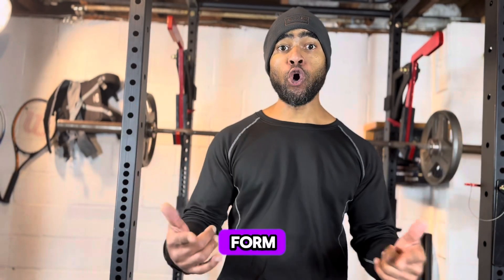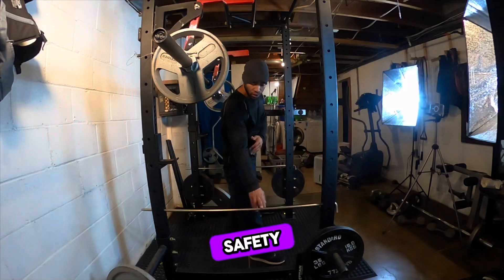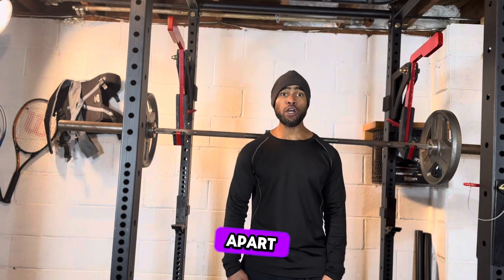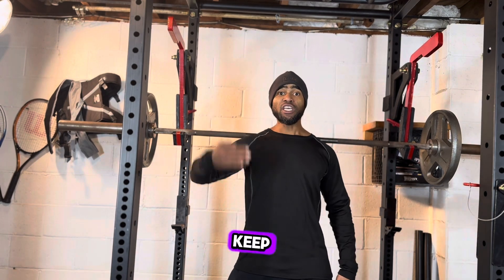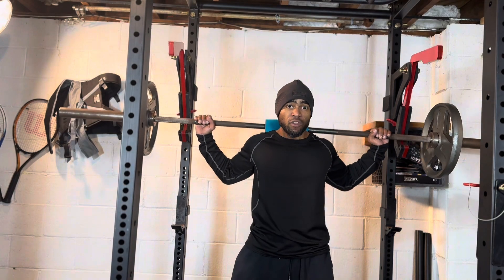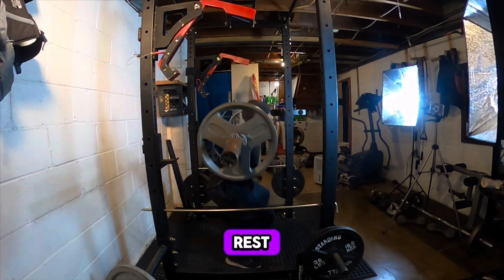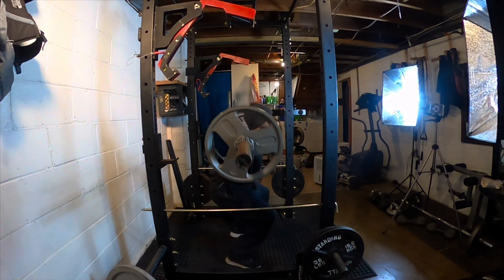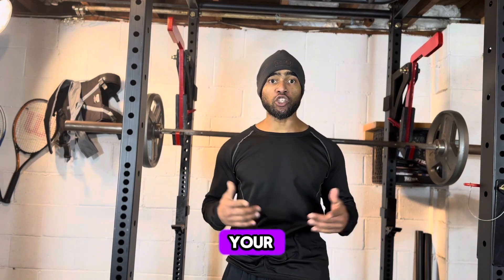How to do squats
Video shows how to keep good form while doing squats. Leg training